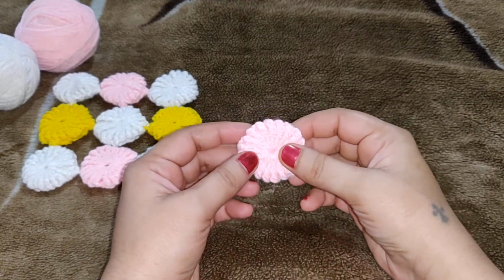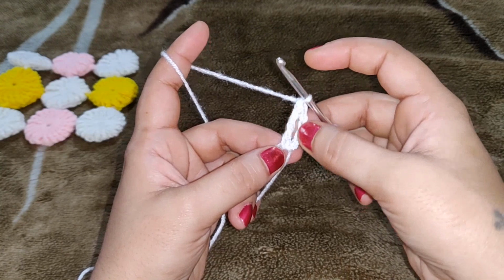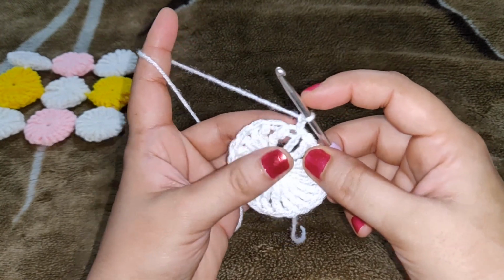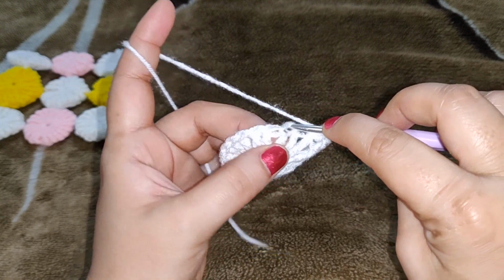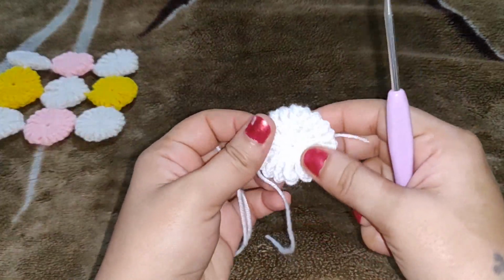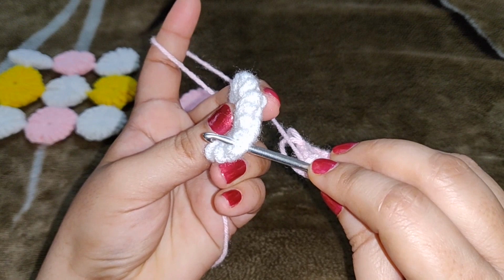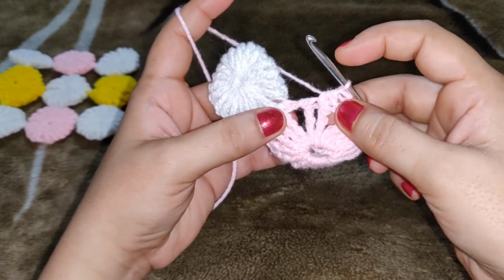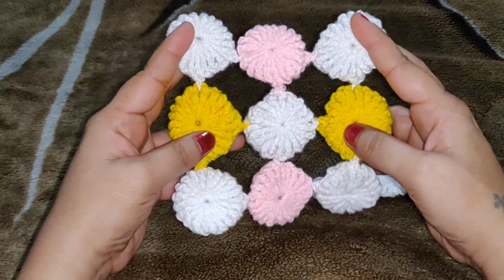Crochet Puff Yoyo Tutorial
In this video we will learn to Crochet a Puff Yoyo . This is a very easy to make crochet project and can be used to make many crochet items when put together.